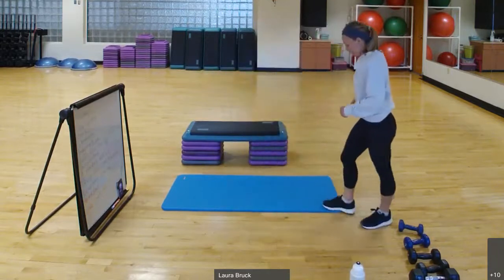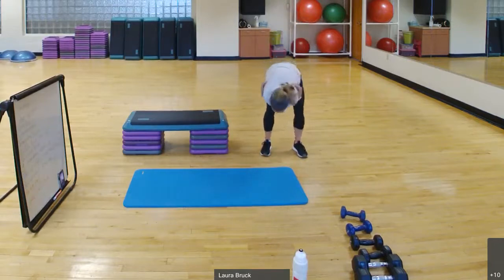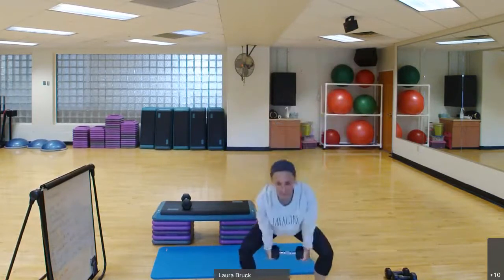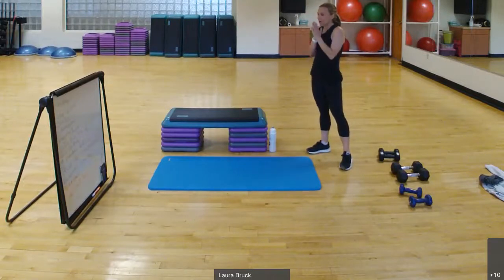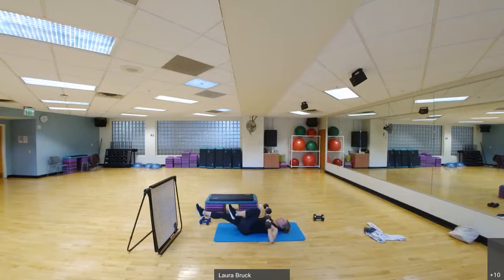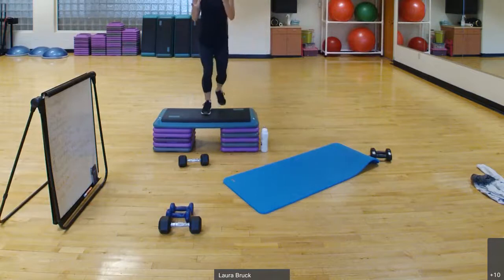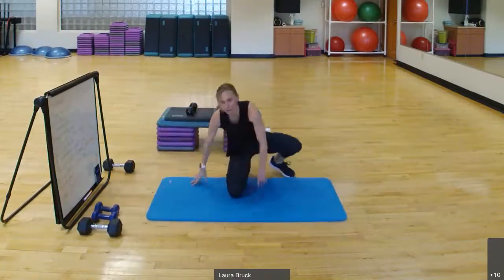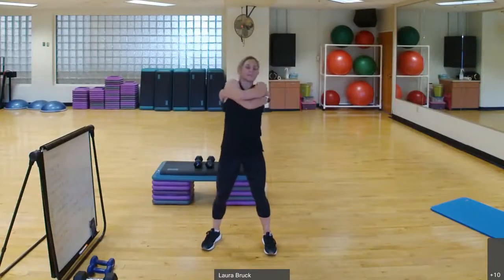Laura's Power Training 2 x upper body, 1 x core, 1 x cardio =great workout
Set 1: 3 x 45 sec work/15 sec rest
Woodchop
Step up overhead press
Core pulse
Standing bow

Set 2: 3 x 45 sec work/15 sec rest
Weighted burpee
Chest press bicycle kick
Bicycle kick vary tempo
4 punches left kick, right kick

Set 3: 3 x 45 sec work/15 sec rest
Tricep dips/ bird dog tricep extension/overhead tricep extension
Step up bicep curl
Body saw
Side shuffle burpee